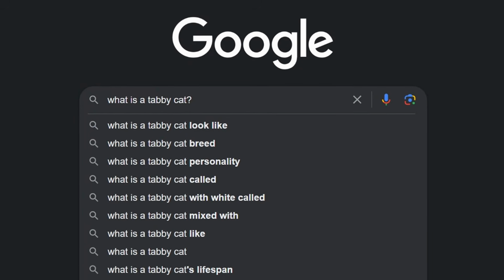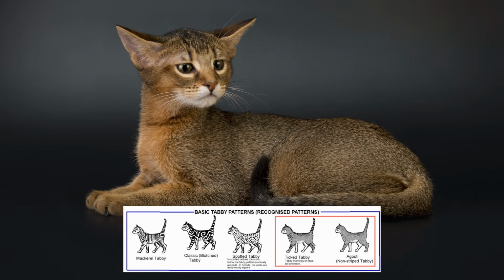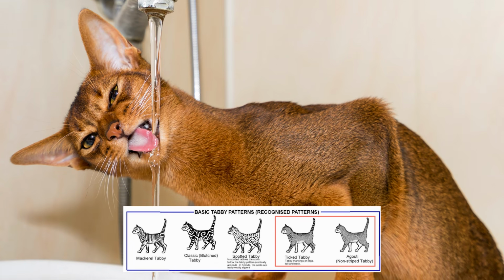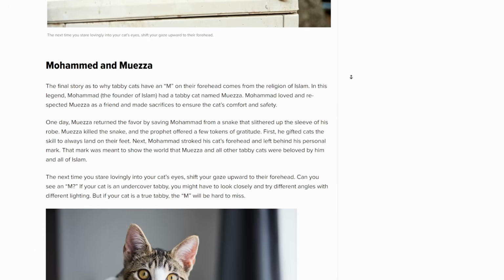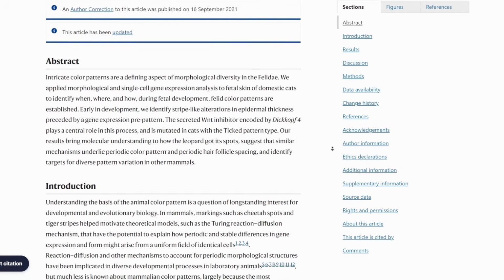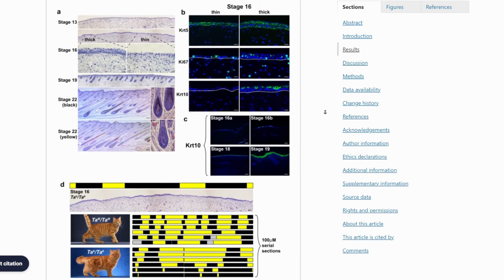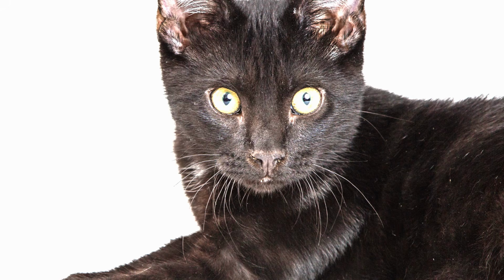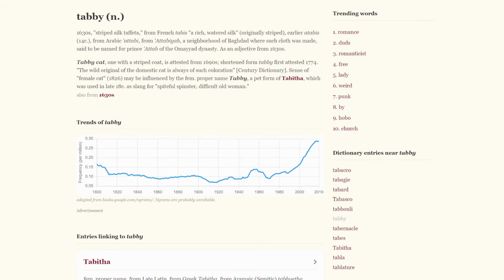8 Facts You Didn't Know About Tabby Cats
Want to learn more about tabby cats? In this video, we’ll explore 8 fascinating facts about tabbies. From the 4 types of tabby patterns to the origin of the word “tabby”, these facts just might make you look at your tabby with a new appreciation. Illustrations provided by Messybeast—check out this site for in-depth charts, illustrations, and knowledge on cat genetics, breeds, and more.

Video Navigation:

0:00  Introduction
0:10 What is a Tabby Cat?
0:26 1. Tabby is a Coat Pattern
0:45 2. There Are 4 Types of Tabby Patterns
2:56 3. All Tabbies Have an "M" on the Forehead
3:28 4. Tabby is the Most Common Coat Pattern
4:06 5. The Agouti Gene is Responsible
5:51 6. Some Solid-Looking Cats Are Secretly Tabbies
6:17 7. All Orange Cats Are Tabbies
6:50 8. The Name Comes From Silk